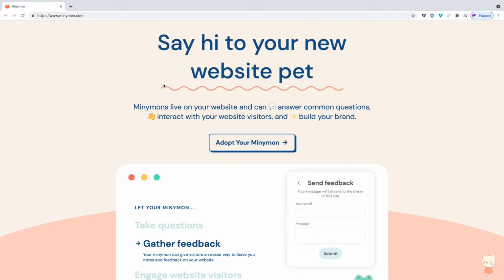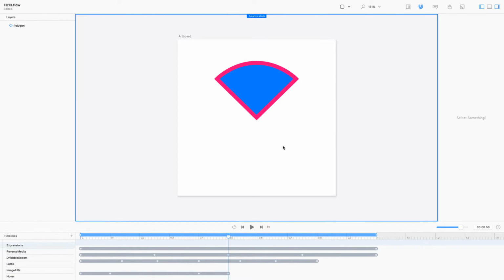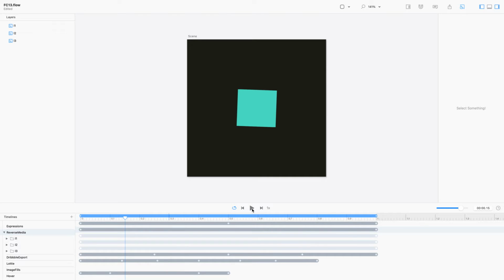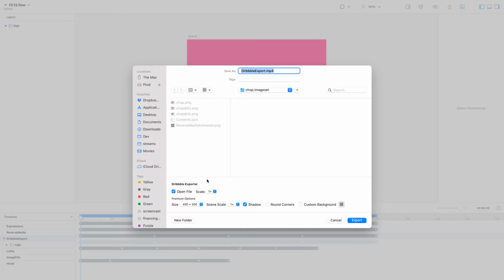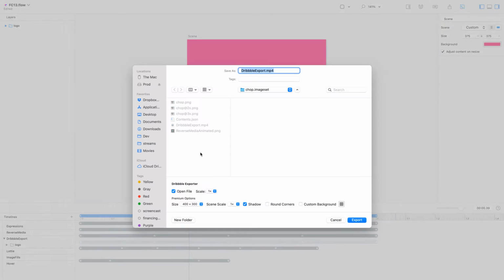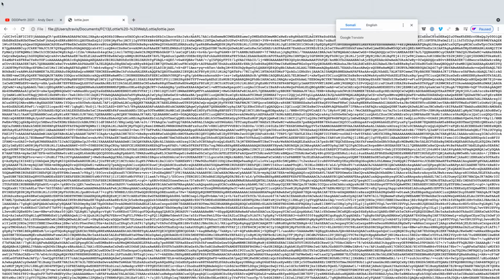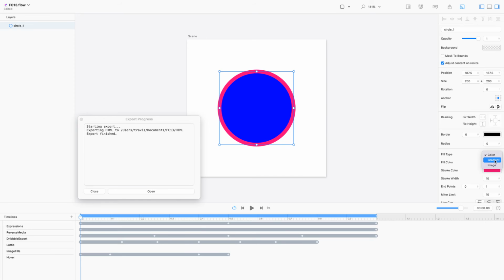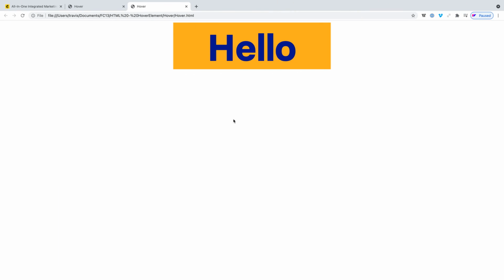FC13: Cool Projects and Updates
This week we released Flow 1.12, and there was lots of little new features, tweaks and fixes. Today, we're going to have a quick intro to all of those.

But, before we get there, I introduce 2 really cool community projects.

A Whole Lottie Tools out There – Presentation by Andy Dent @ DDDPerth2021

A great project by Katherine Liu, a Minymon is a little pet for your website that users can interact with. All Minymons were animated with Flow!

For the rest of the cast, we cover these topics:

1. Expressions can now be used in number properties
3. Add the reverse of your animation to GIF and PNG exports
4. A new Dribbble exporter
5. Lottie custom font embedding
6. Lottie text keyframe animations
7. Images Fills fixed
8. A New Hover Element for the Web